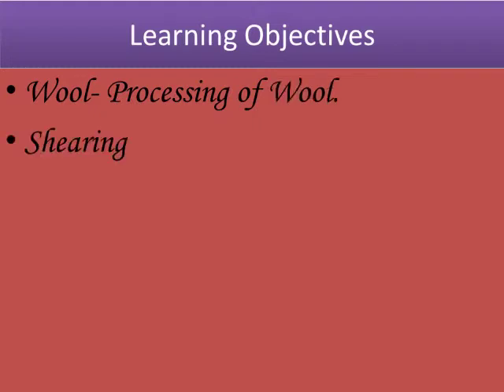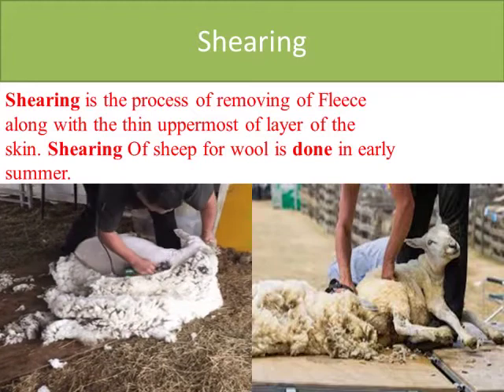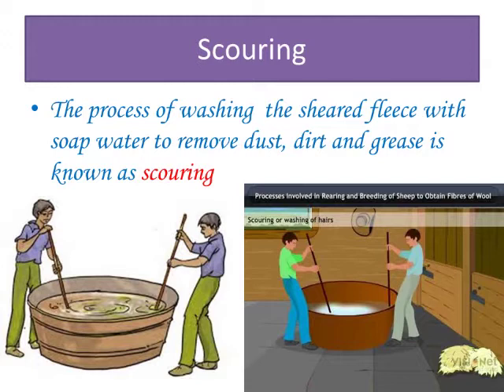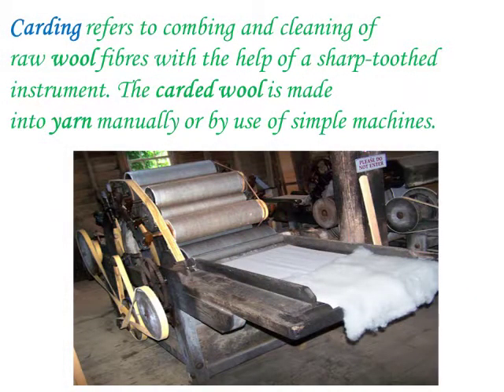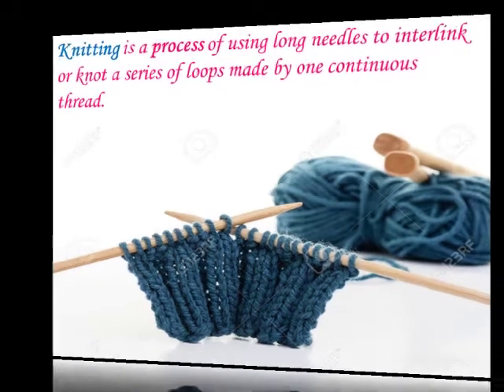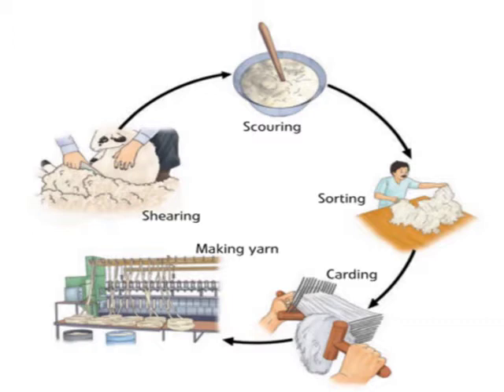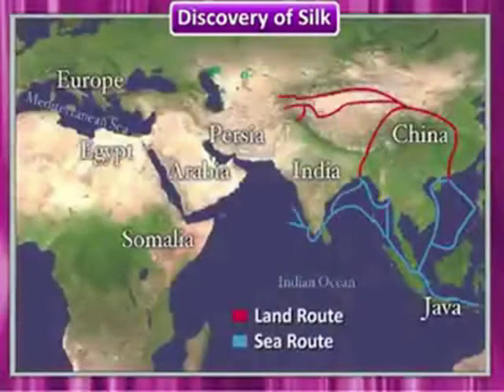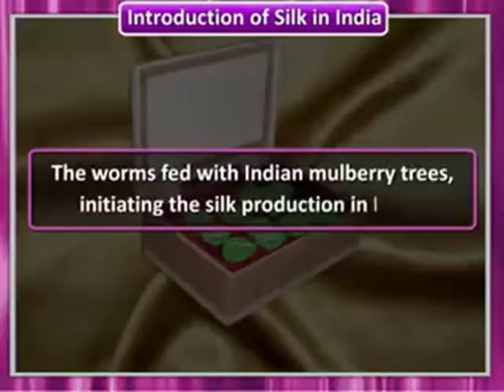GRADE-7 FIBRE TO FABRIC -SESSION -2